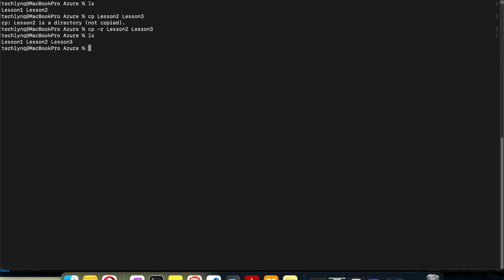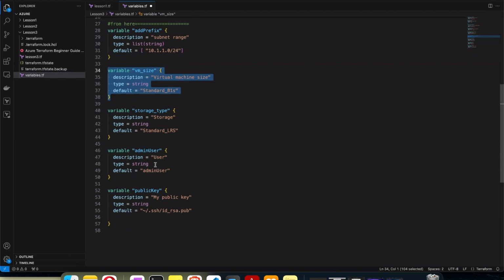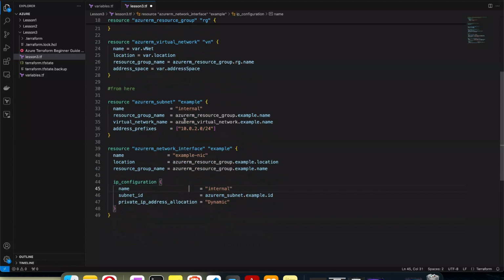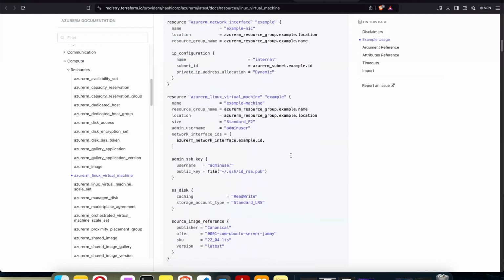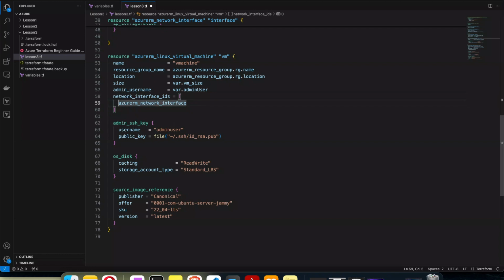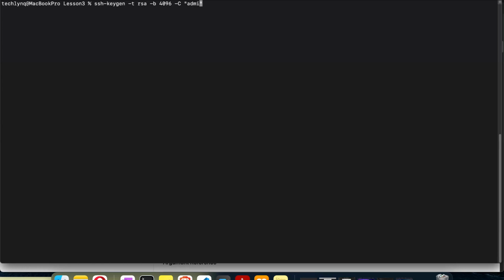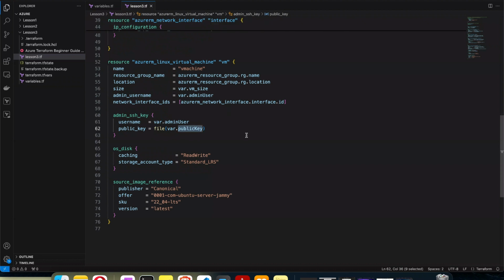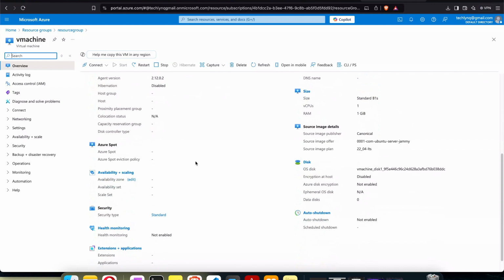Azure Terraform Tutorial Part-3: Deploy Azure Infrastructure Using Terraform (Easy Steps)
Azure + Terraform for Beginners (Three): How to Create Azure Resources Using Terraform (Step-by-Step)

Curious about Azure + Terraform for Beginners? This beginner-friendly, step-by-step guide is exactly what you need! Learn how to provision resources in Azure using Terraform with simple, clear instructions that make Infrastructure as Code (IaC) easy to understand.
If you are new to Terraform and Azure as it relates to Infrastructure as Code (IaC), this Azure + Terraform for Beginners is for you.

In this tutorial, you'll discover:
✅ How to create and manage Azure resources using Terraform
✅ How to write Terraform configurations for real-world projects
✅ Best practices for deploying IaC in Azure

Whether you're new to Terraform or just starting out with Azure, this video is the perfect place to begin your journey. Start building and automating your cloud infrastructure today!

00:00 - Introduction to Azure and Terraform - Infrastructure as Code(IaC)
00:56 – How to Create Azure Resource Group in Azure using Terraform
02:05 – Azure variables
04:56 – How to Create subnets, virtual machine, interface
12:31 – How to Create public and private keys
15:30 - Running Terraform init, terraform validate, terraform plan and Terraform deploy
17:00 - Azure portal deployments

Important Links:
Terraform Modules
Cloud Computing
IT Infrastructure
Automation